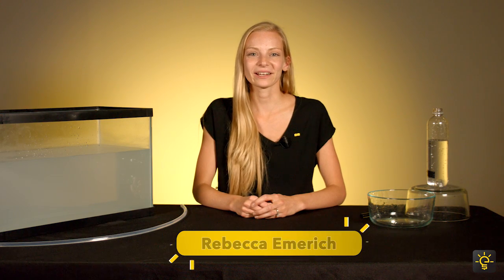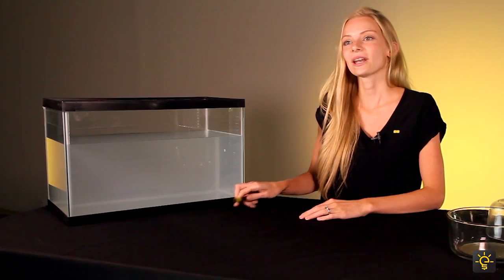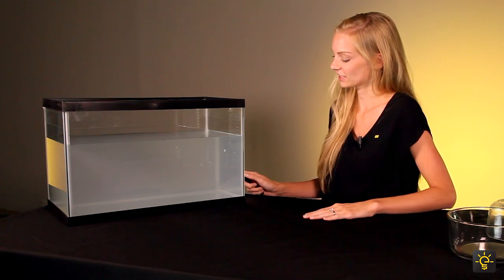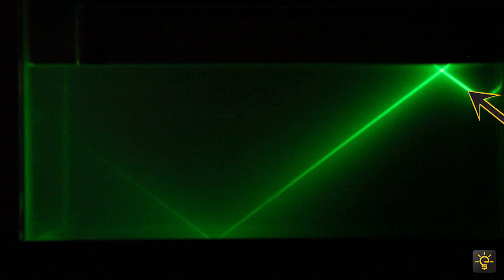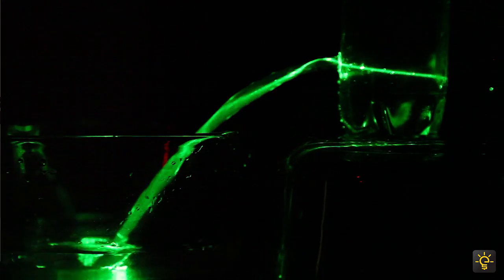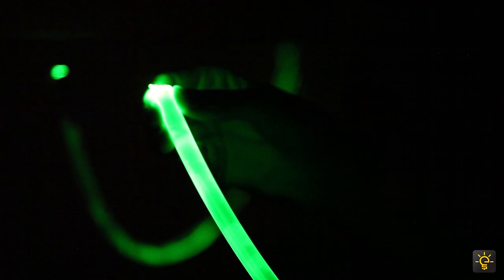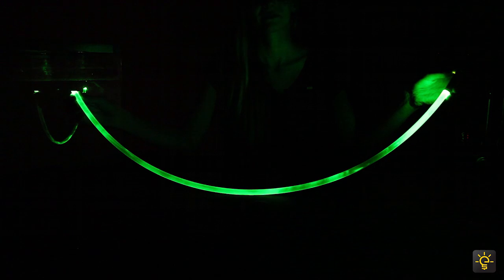Total Internal Reflection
Join Rebecca Emerich, Educational Outreach Manager, and see "Total Internal Reflection" in action with fun experiments you can try at home or at school! To learn more about Edmund Scientific's educational resources, including labs and inspiration kits, please